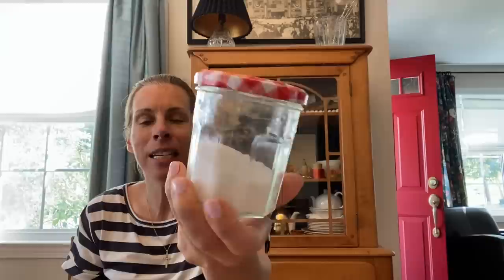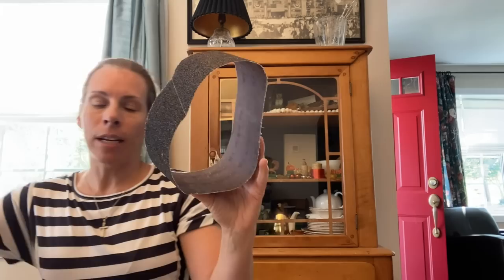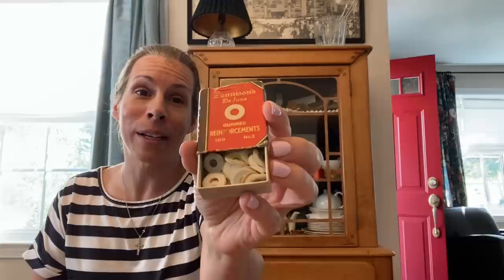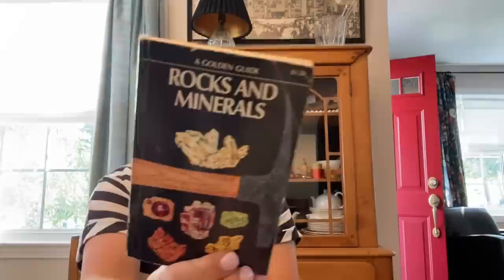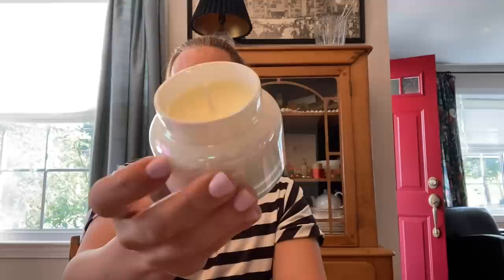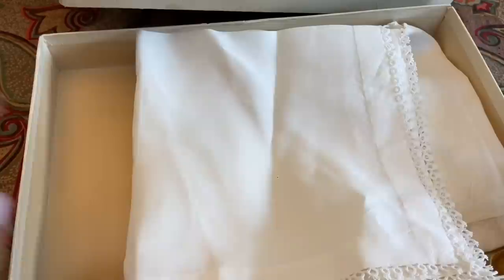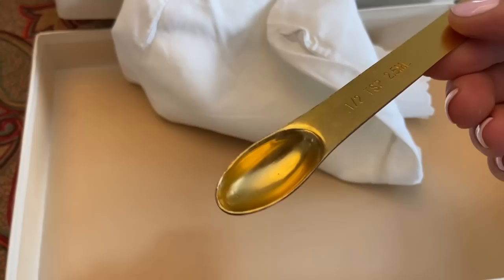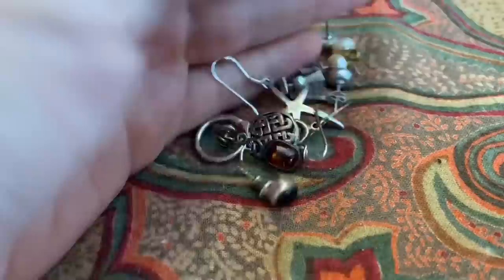$15 Estate Sale Haul